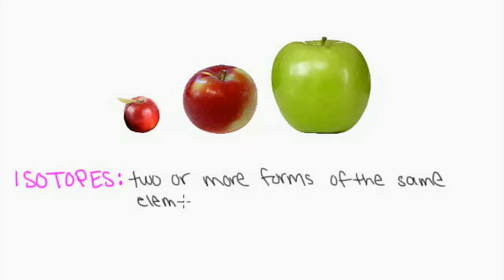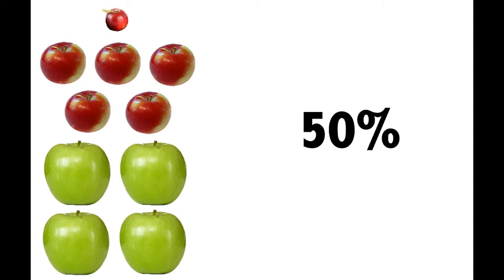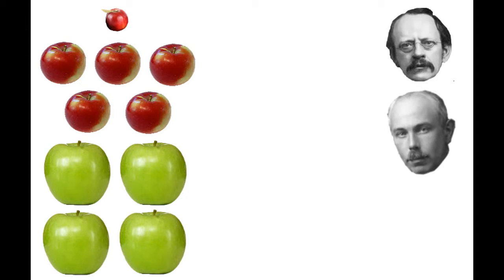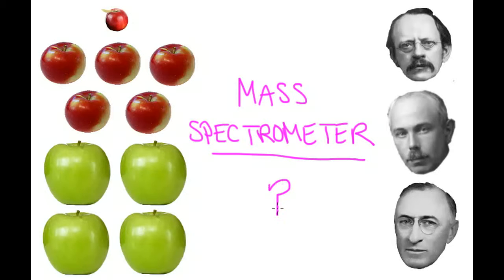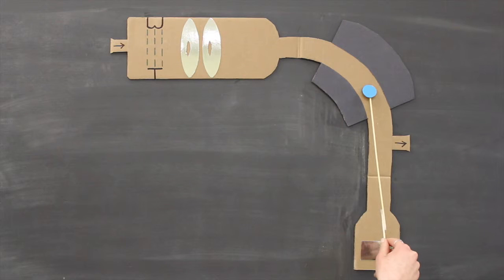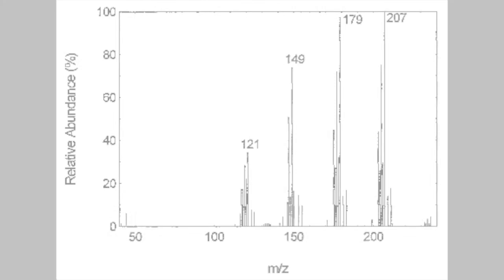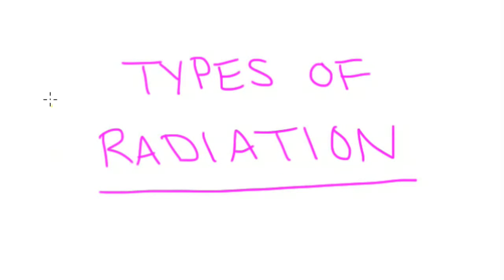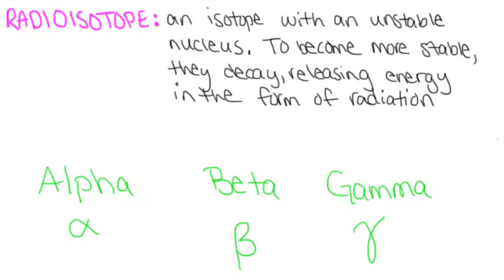Isotopes, Mass Spectrometer and Radiation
By Bronwyn Rowland, Maryam Ben Hmida, and Shajia Khan